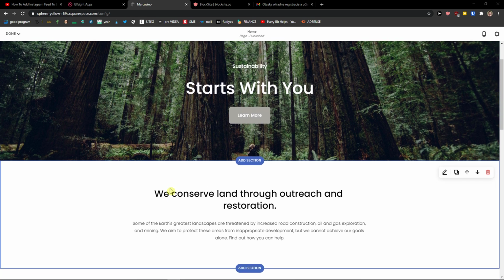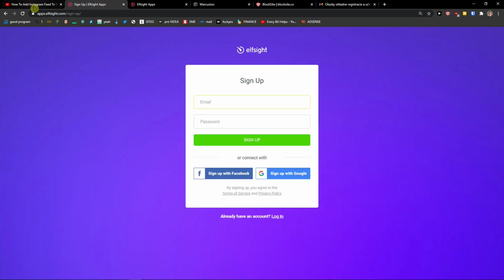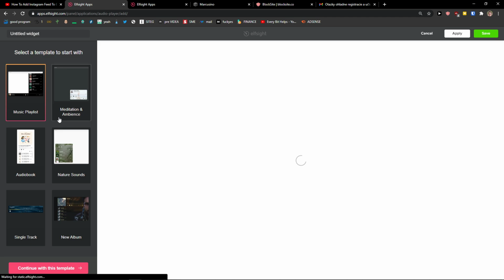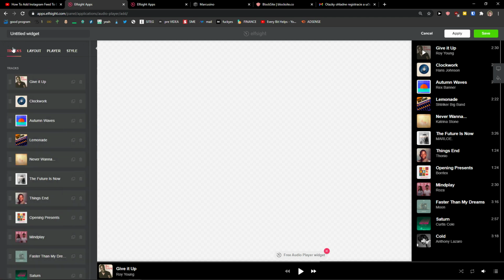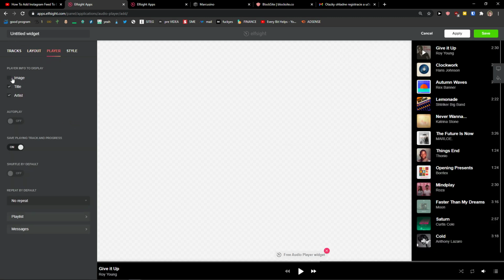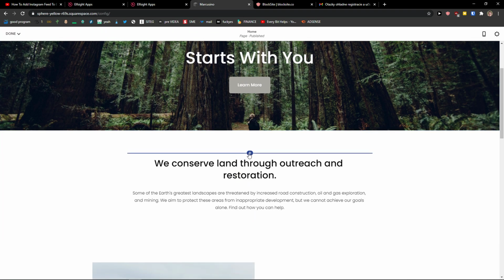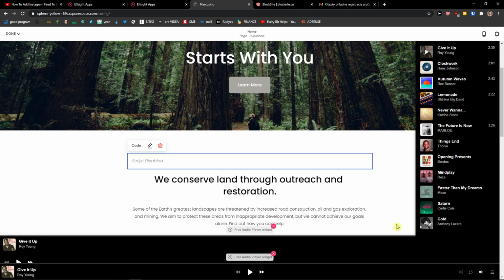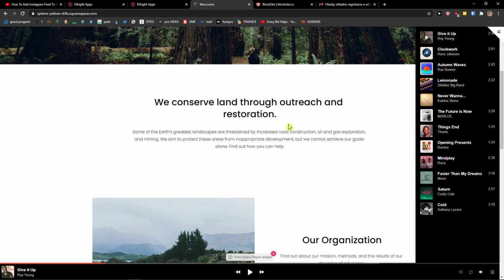How To Add Audio Player To Squarespace 2021